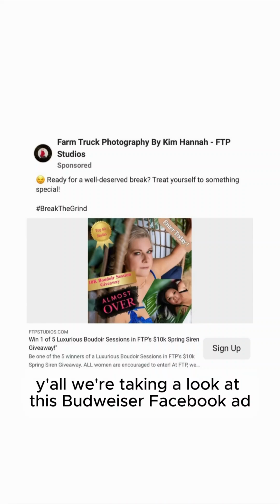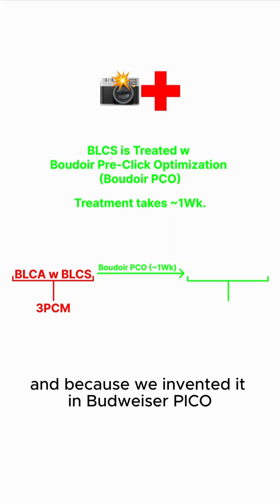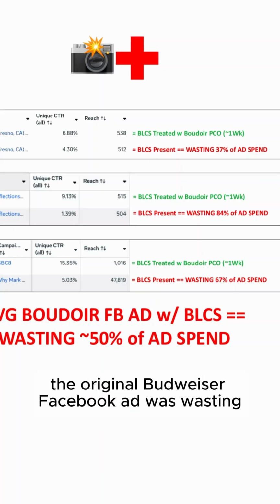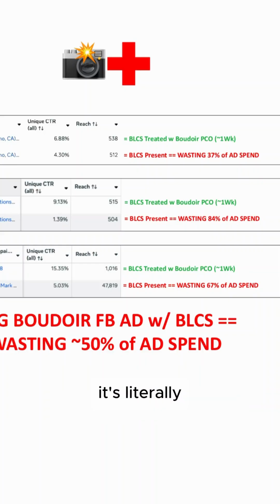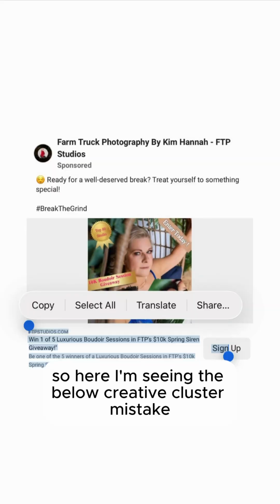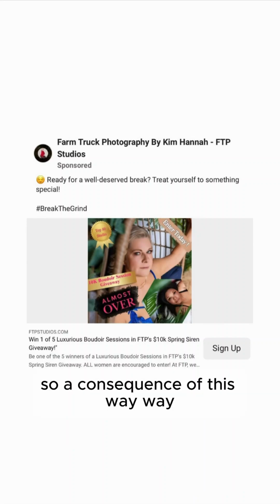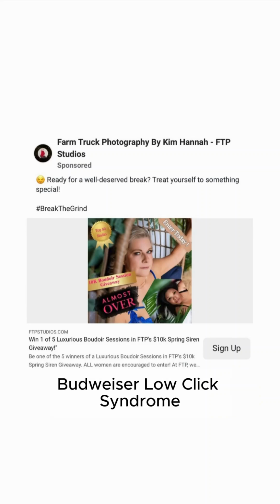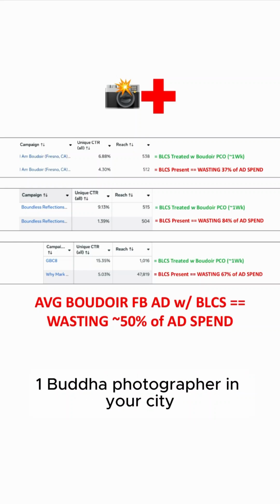What Diagnosing BLCS Early Saves A Boudoir Facebook Ad Account Over Twelve Months